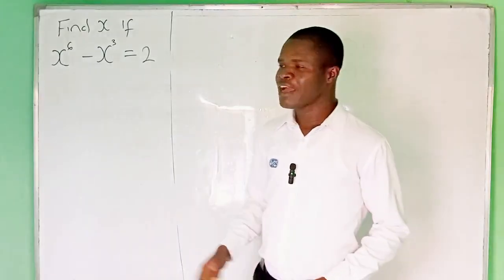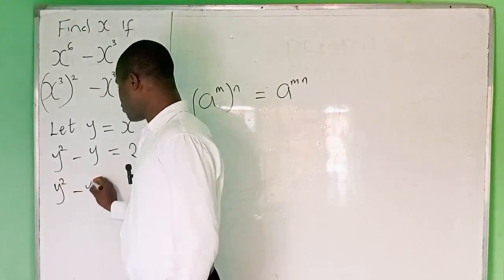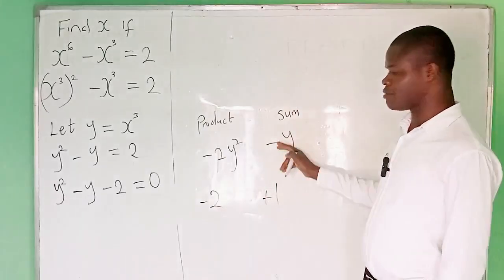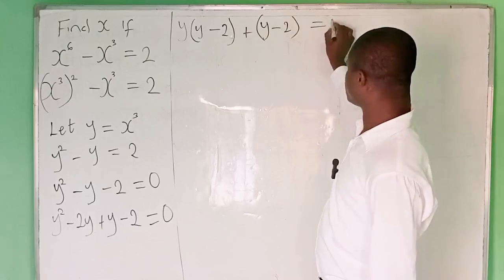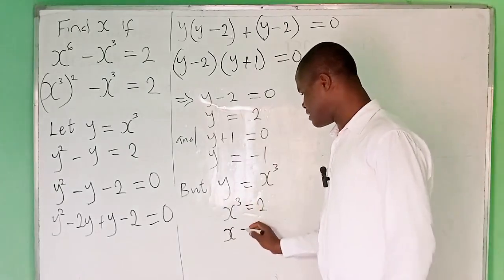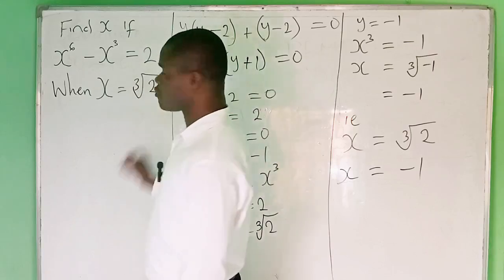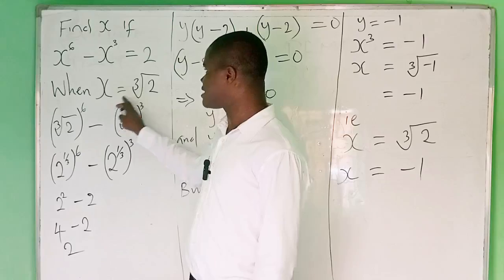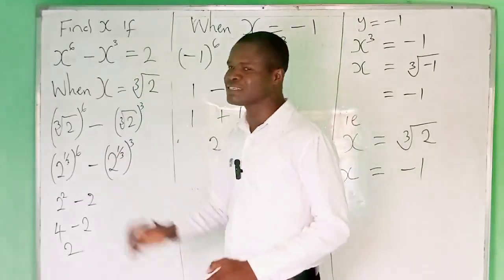How to Solve x⁶ - x³ = 2 | Step-by-Step Algebra Solution | Bethelmatics Academy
Struggling with the algebra equation x⁶ - x³ = 2? 🤯
In this video, I’ll show you a clear, step-by-step solution that makes solving it easy to understand.
This method works for any maths exams — and it will help you solve similar algebra problems confidently.

What you’ll learn in this video:
✅ How to simplify and solve x⁶ - x³ = 2
✅ Easy algebra techniques for tricky questions

Whether you’re preparing for an exam or just want to improve your algebra skills, this tutorial will guide you every step of the way.

📌 Watch till the end so you don’t miss the key step that many students overlook!